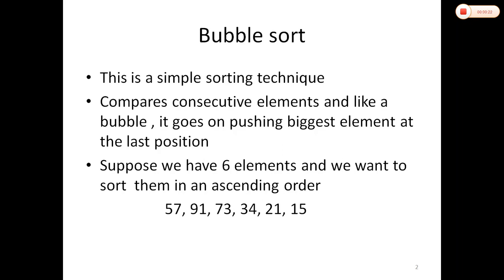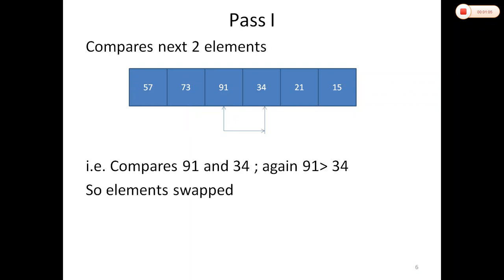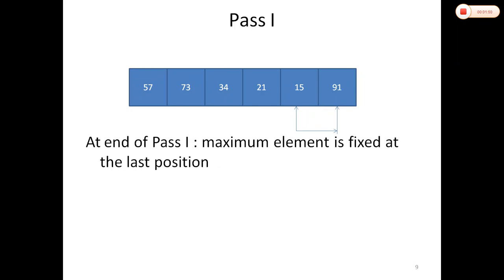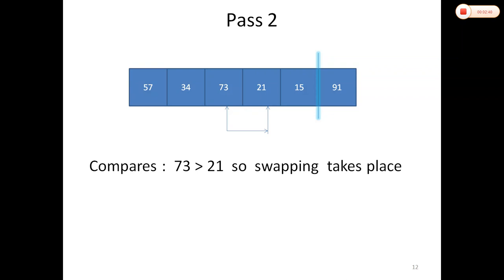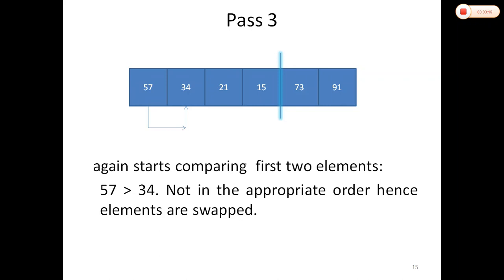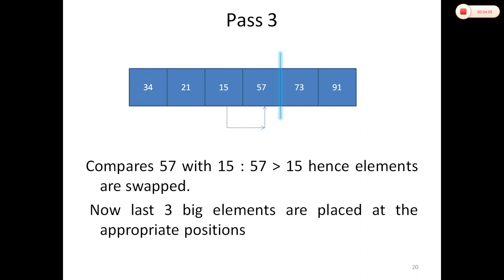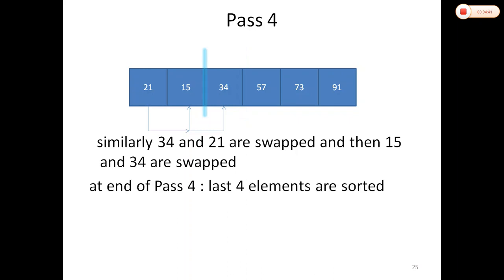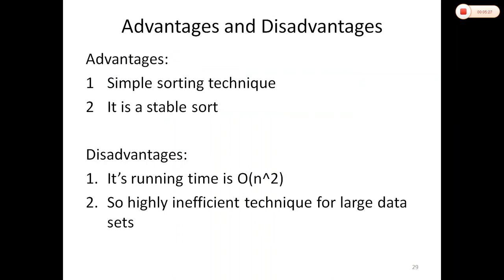Bubblesort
Bubblesort explained with an example.